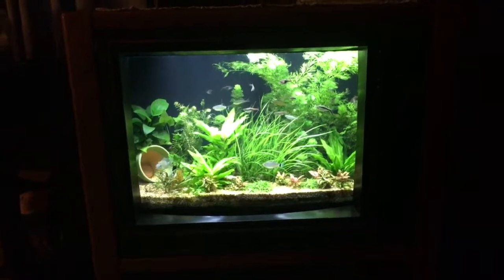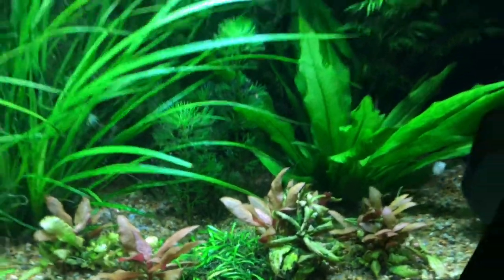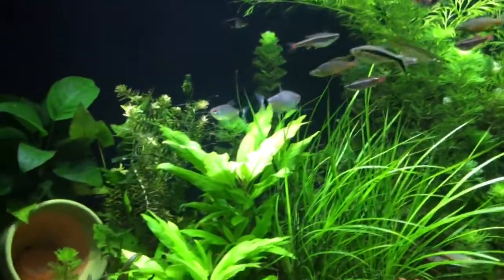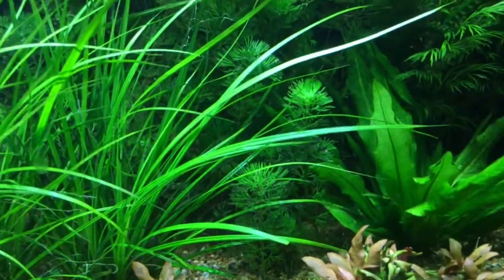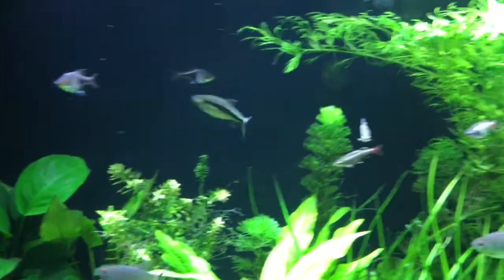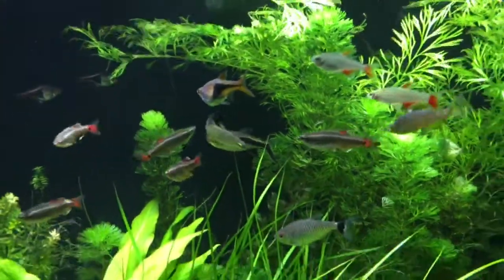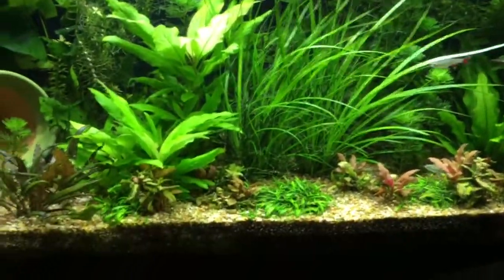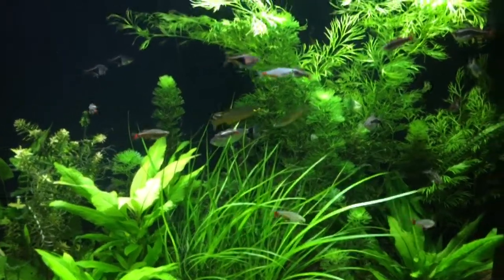Time for some TV!